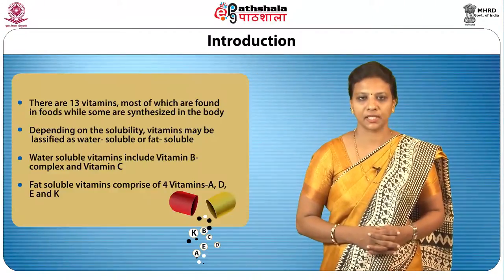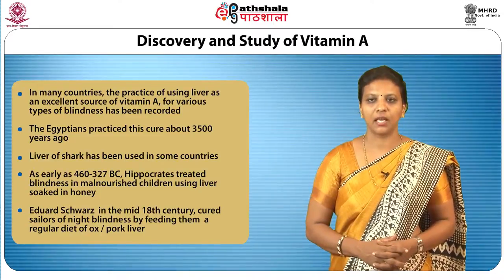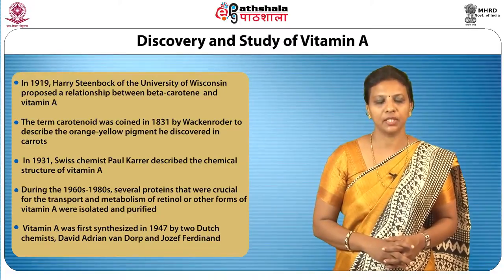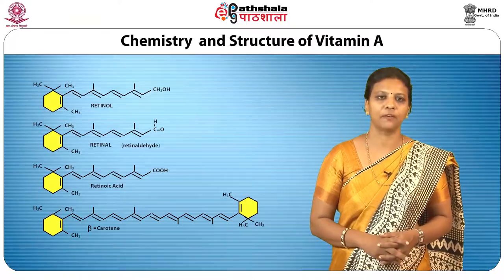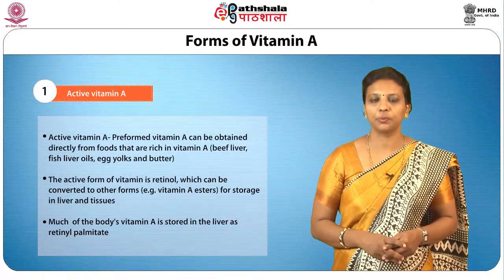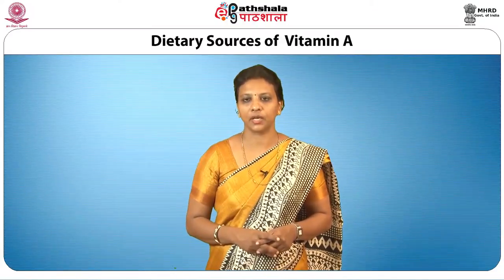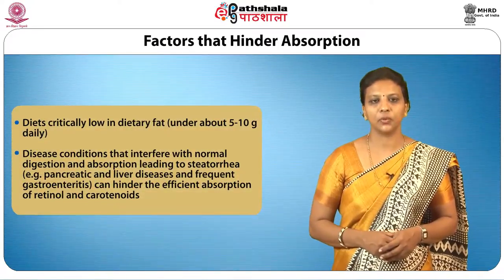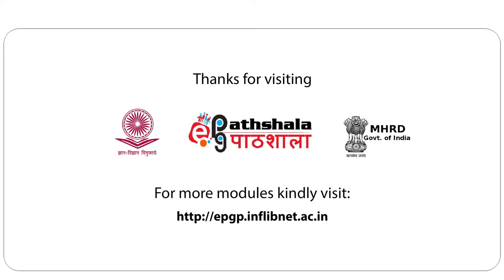History, Structure, chemistry VitA